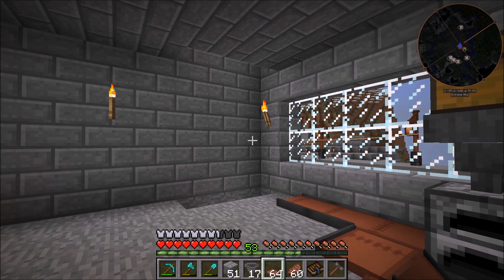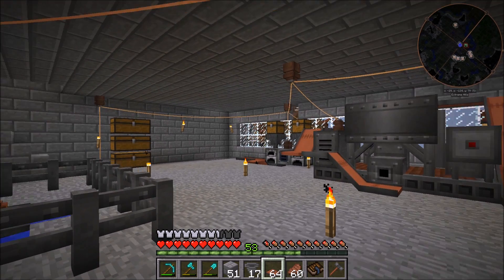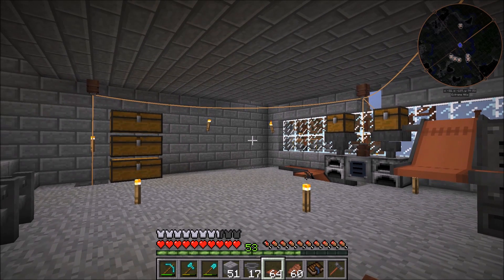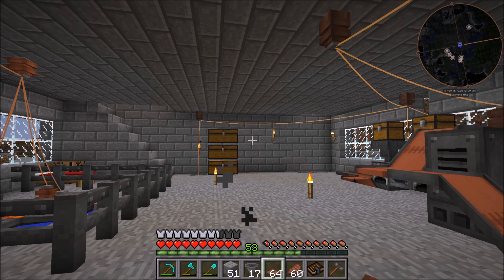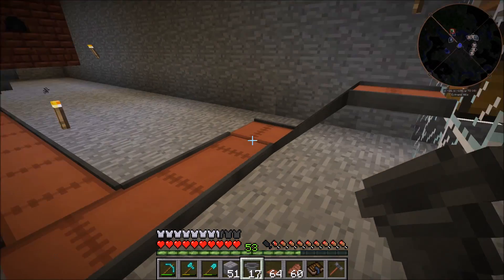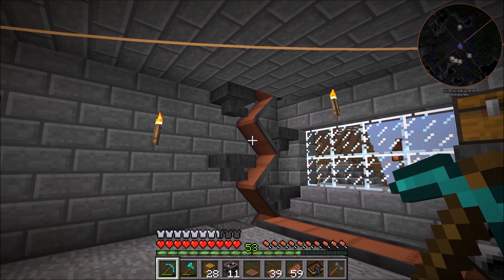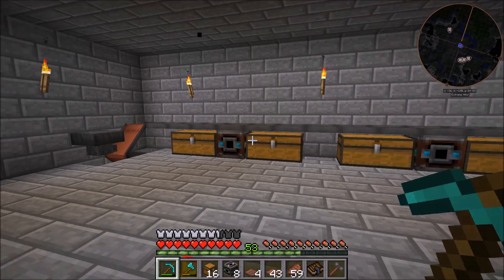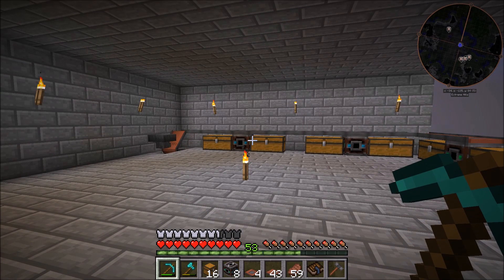Surviving With Immersive Engineering :: Ep.17 - Sorting System Overhaul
Today I do a complete overhaul of both the item sorting system and the storage setup (if you could even call it that)! I use conveyor belts and hoppers to make a vertical item elevator and then sort the items in the new storage room using multiple item routers.

Mod List:
ImmibisCore 1.7.10
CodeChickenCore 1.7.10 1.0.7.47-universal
Dimensional-anchor 59.0.3
ImmersiveEngineering 0.6.4
InventoryTweaks 1.58-157

Seed: DrRageHard